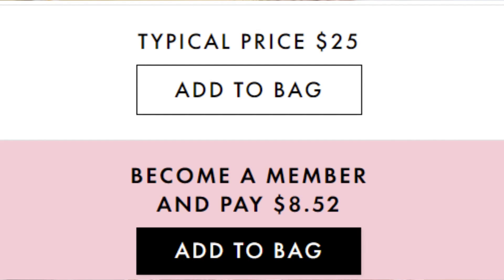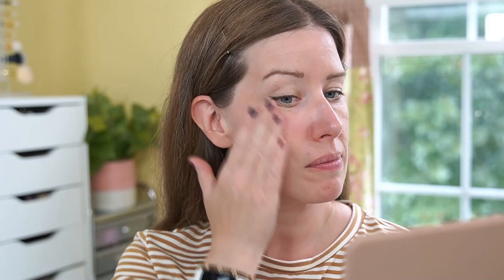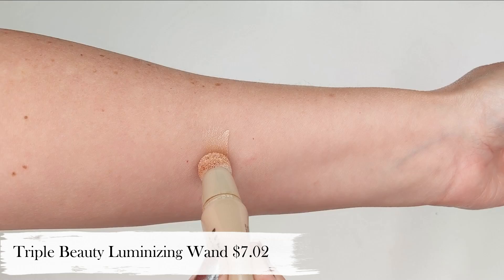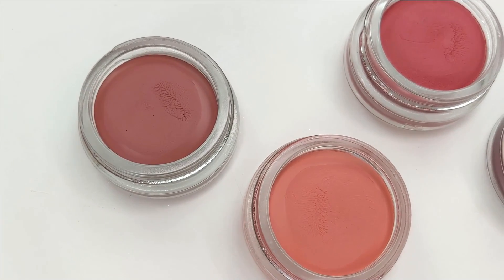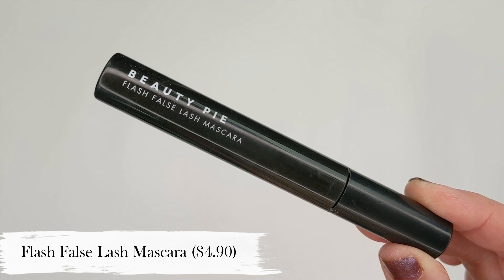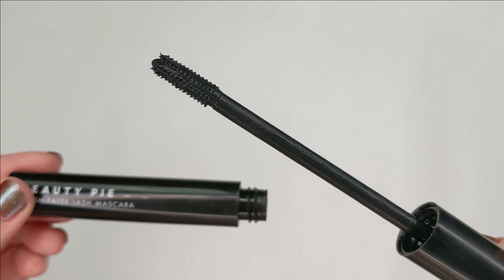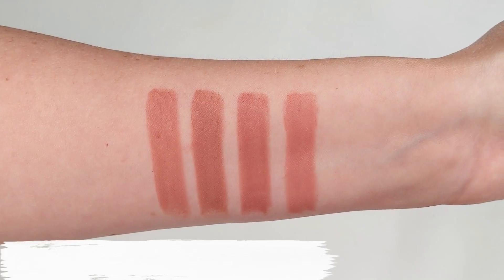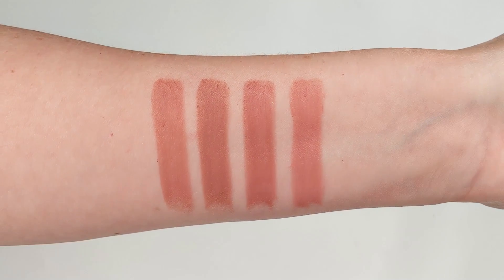BEAUTY PIE DUPES | High-End Makeup Under $10!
Today we'll be chatting about my top ten Beauty Pie Makeup products! Beauty Pie can be super overwhelming when you first join so hopefully this will make it a little easier to narrow down the choices!

This video is NOT SPONSORED and all products shown were purchased by me.

00:00 Intro
01:17 How It Works
03:08 Top Ten Favorites!

(VDL Lumilayer Primer Dupe)

(Becca Undereye Corrector Dupe)

(Charlotte Tilbury Light Wand dupe)

(Laura Mercier Caviar Stick Dupe)

(Charlotte Tilbury Matte Revolution Lipstick Dupe)